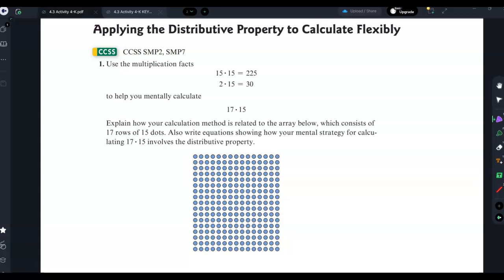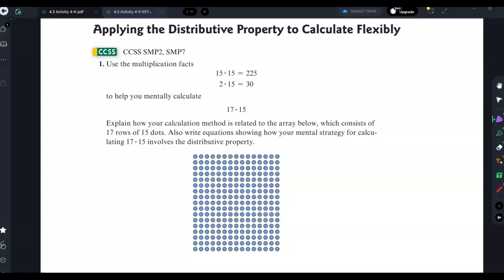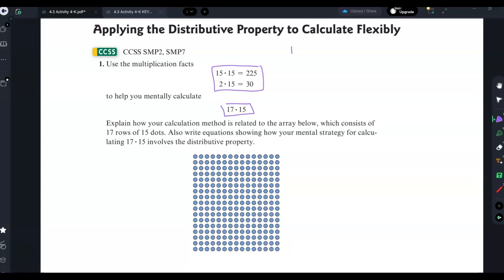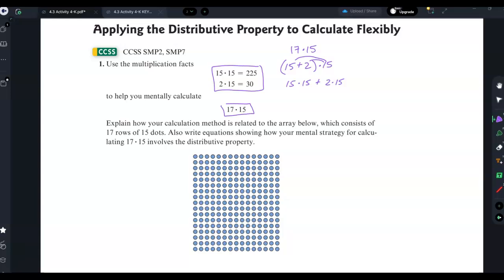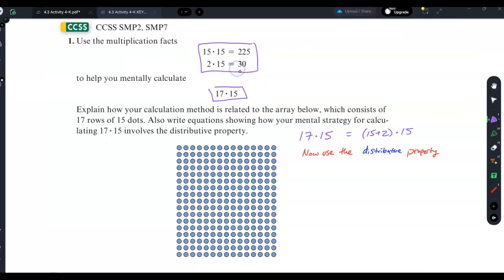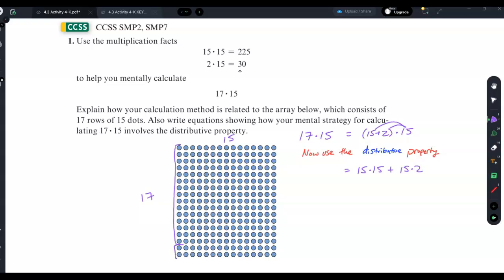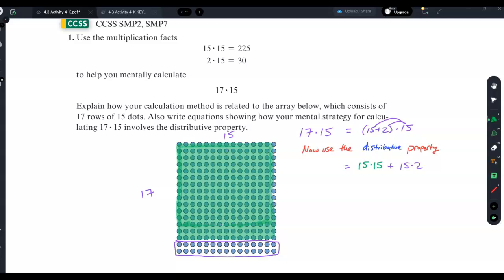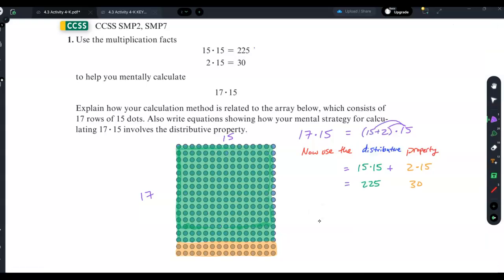Review of 4K #1